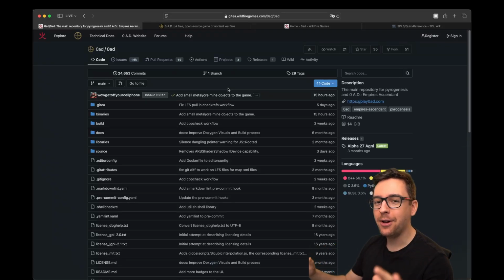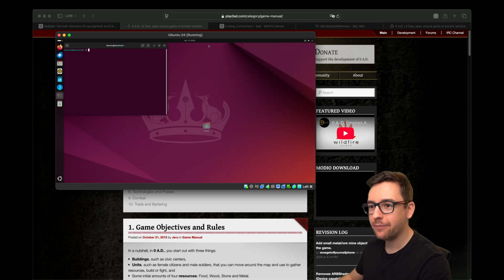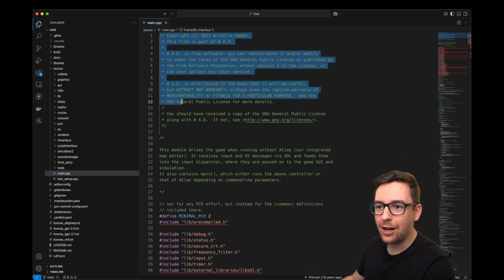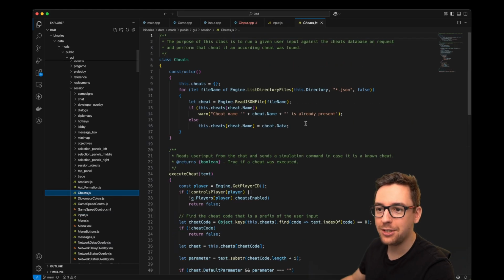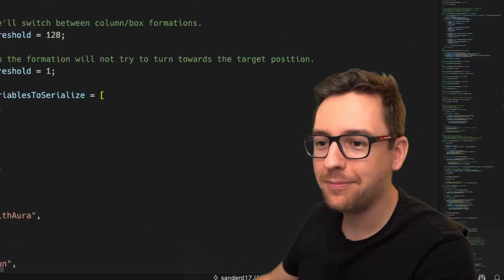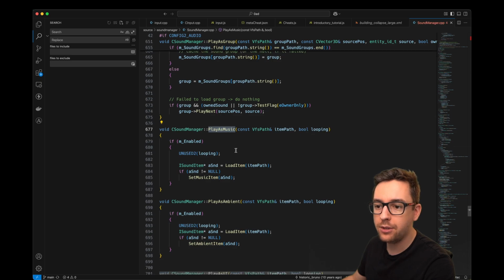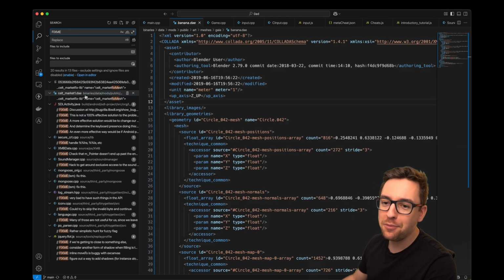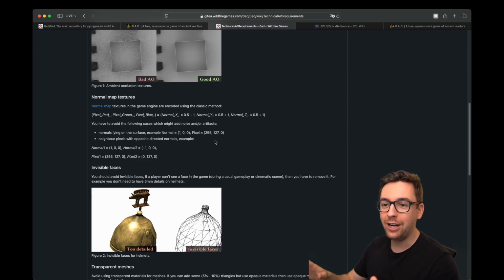Age of Empire Clone 20 YEARS in development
00:00 Introduction
03:57 Wiki
04:49 Let's Play on Ubuntu
06:38 Play for real
11:58 Source Code
16:30 Input System
18:11 Pepperoni Pizza
20:20 Usage of JavaScript
22:53 Formation System
25:47 IncreaseXP
27:18 Test Cases
29:27 Art & Audio
32:53 Units
34:11 Game Maps
34:27 Meshes
36:52 FIX ME / HACK
38:14 YIELD, WHAT?
42:14 More Wiki
42:54 Conclusion